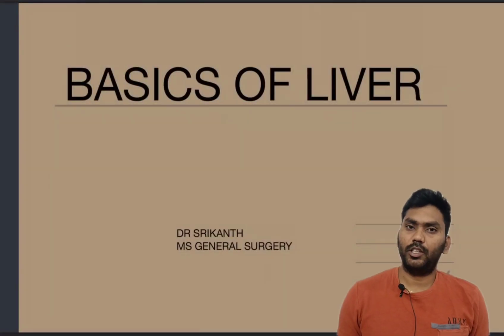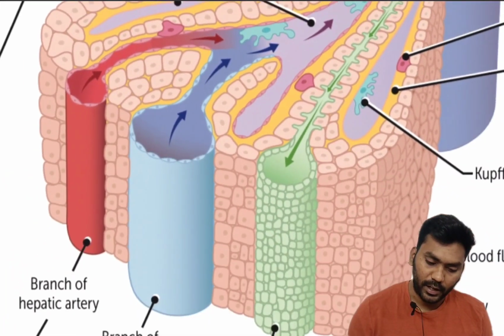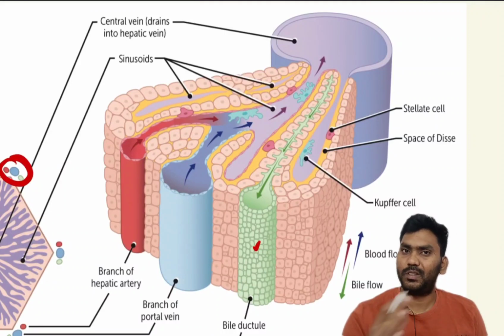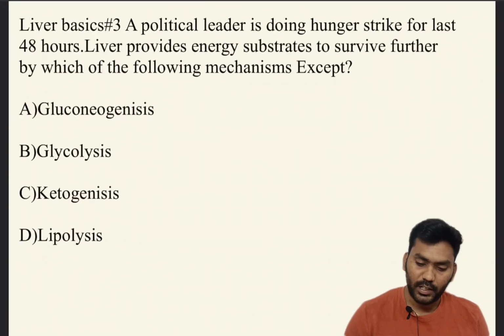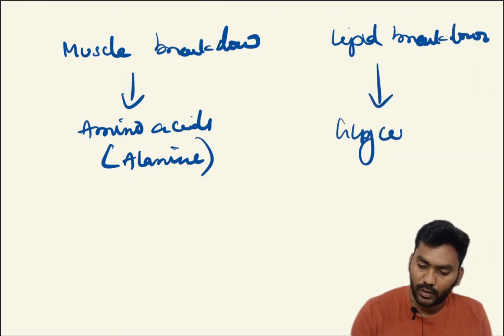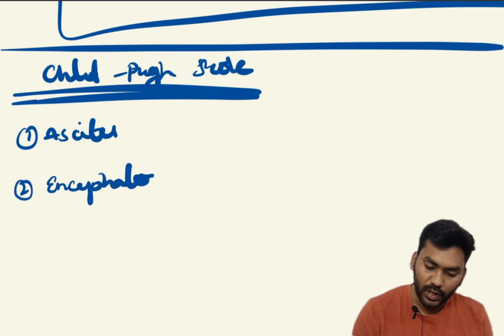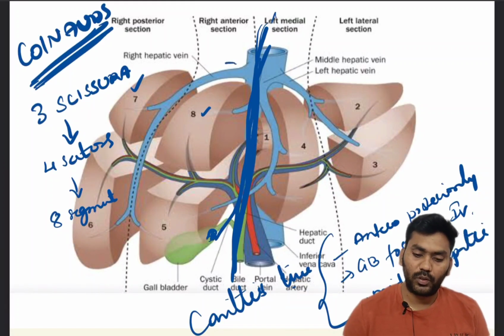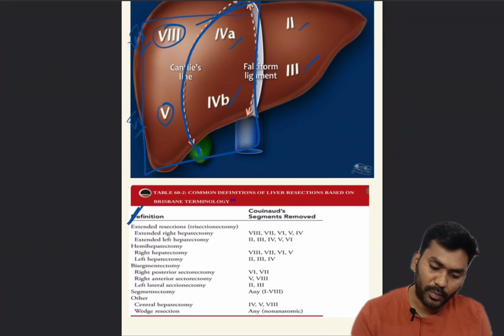General surgery Topic:- Liver MCQ's T & D